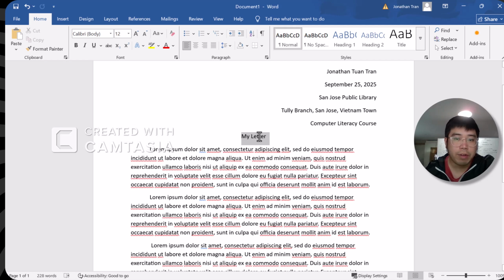Microsoft Word Tutorial in English & Vietnamese Bilingual Part 3: Bold, Italics, Underline